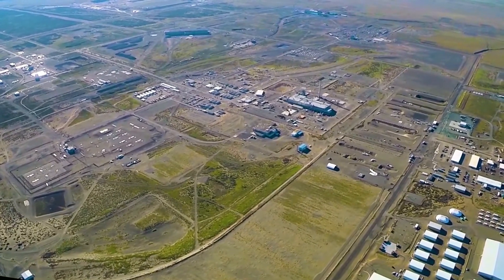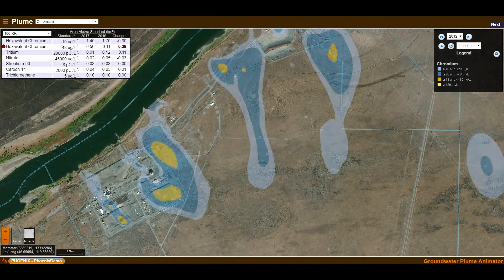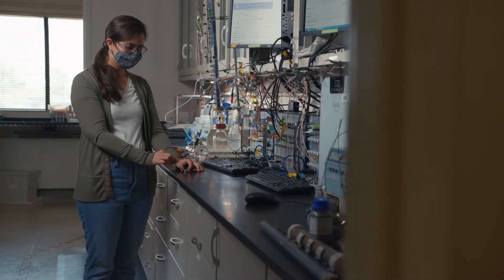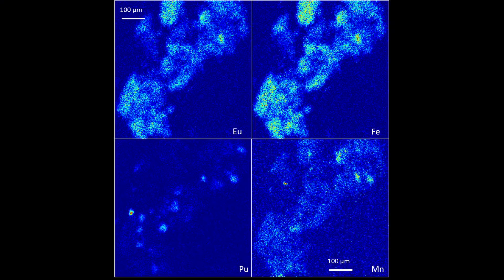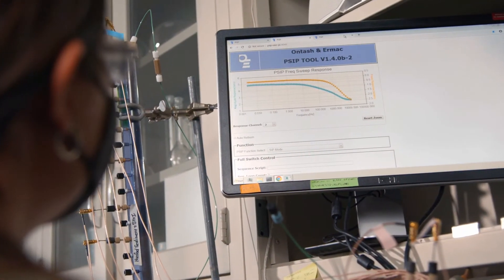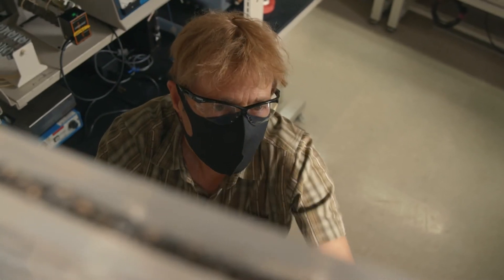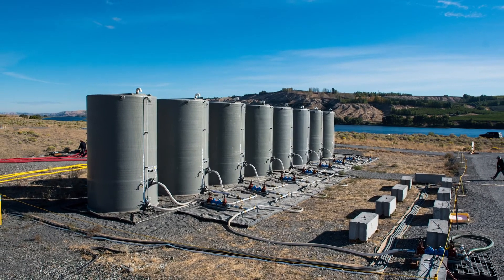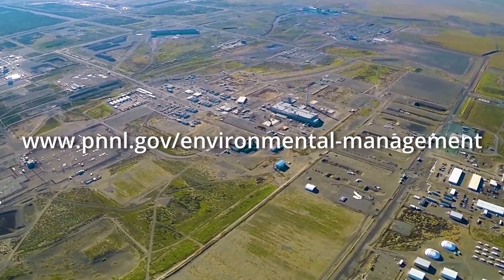Subsurface characterization to identify contamination for cleanup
PNNL’s integrated experimental and modeling approach generates critical, location-specific information about how to approach subsurface contamination and meet environmental remediation objectives at Hanford and other complex sites.